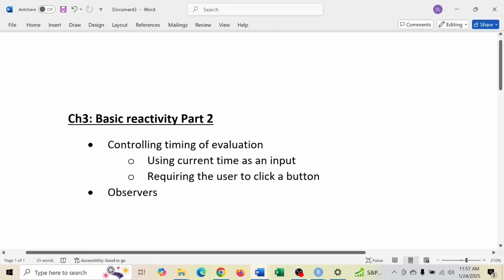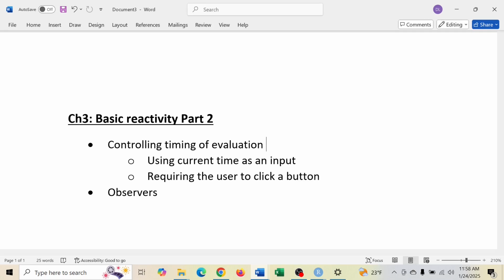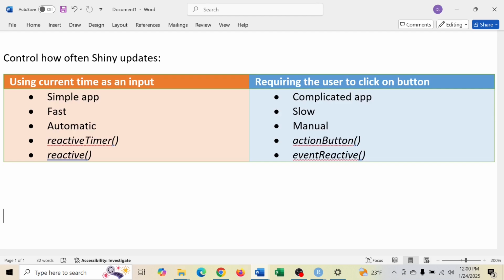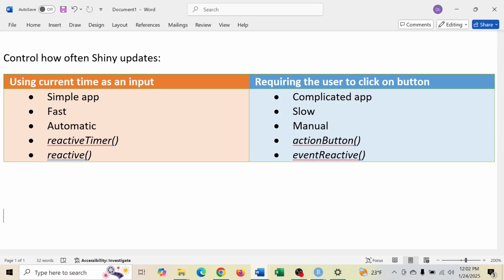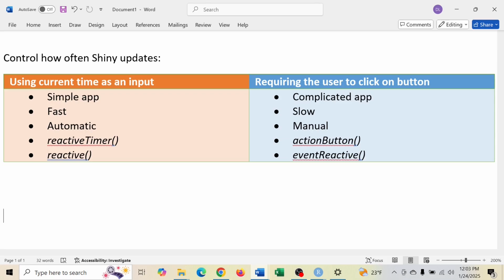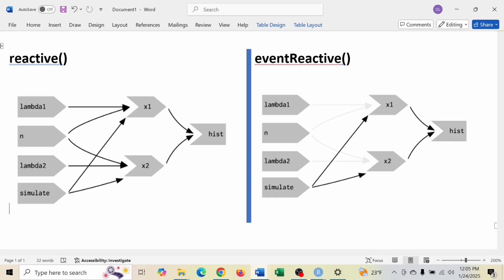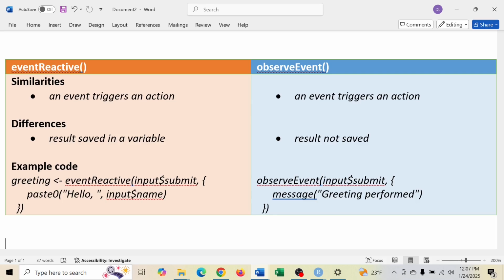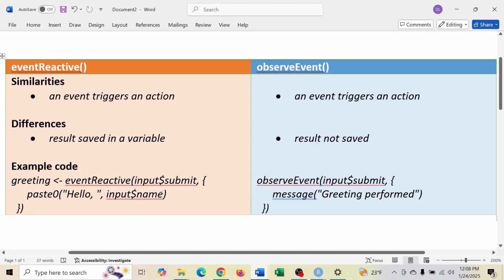Mastering Shiny Ch3.5 Intro